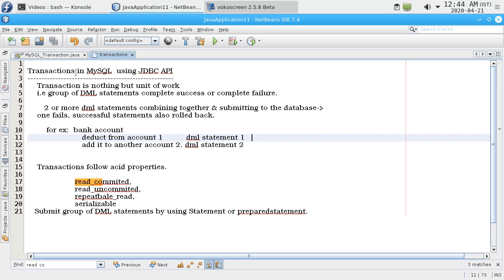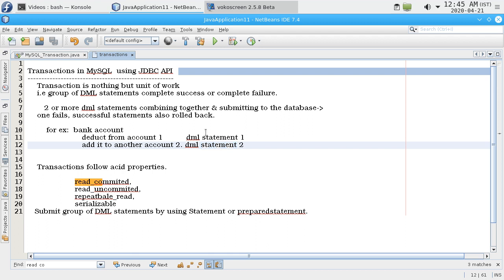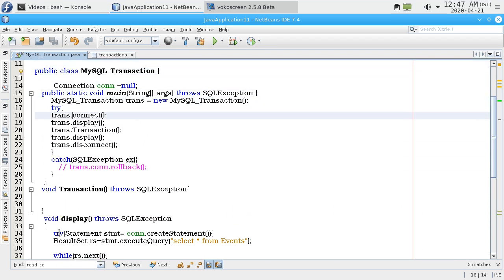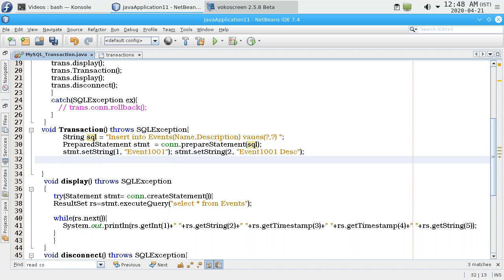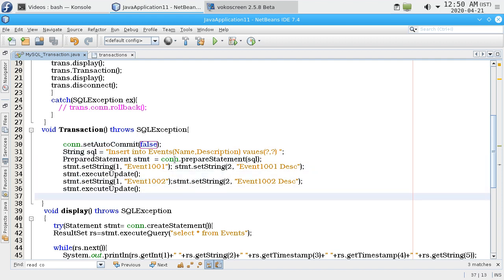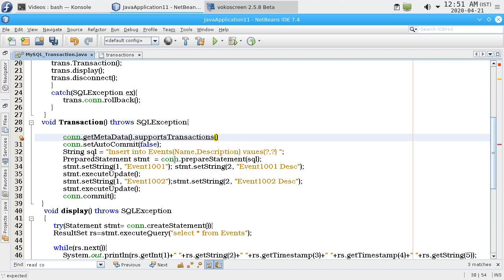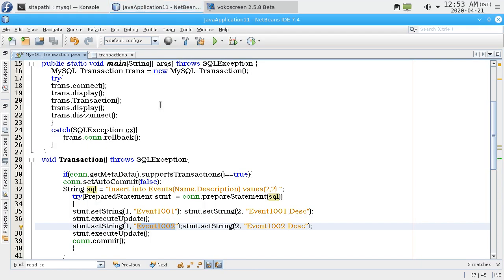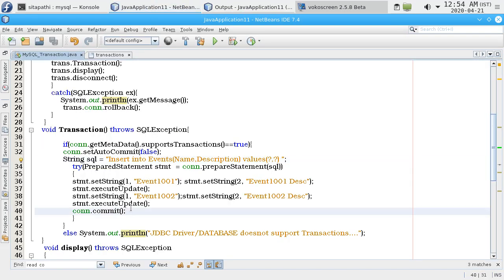JDBC tutorial for Beginners: MySQL Transactions using JDBC in Java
JDBC tutorial for Beginners: MySQL JDBC Transactions in Java, setautocommit(false), connection.commit() methods
Online Java Training for beginners ,Java Tutorials,online java tutorials for beginners.